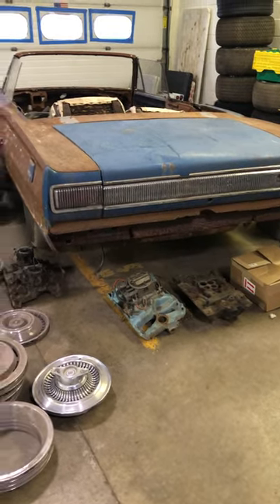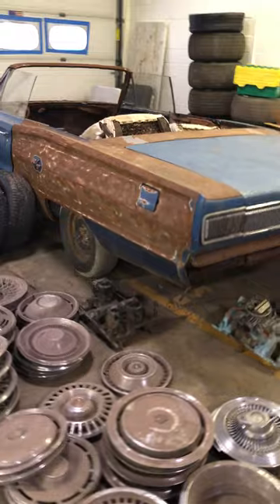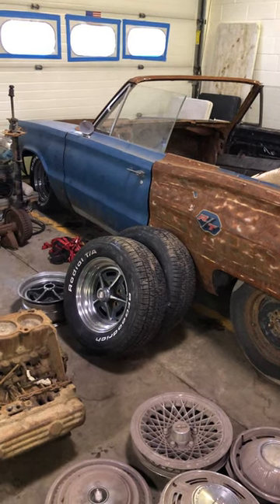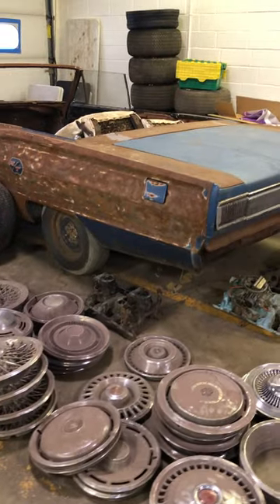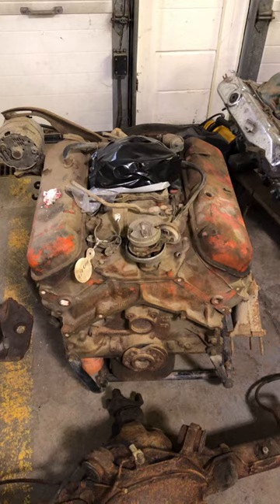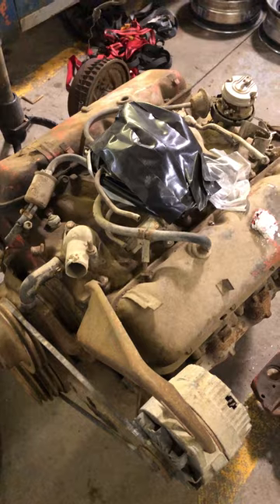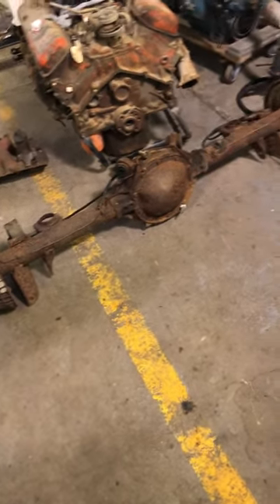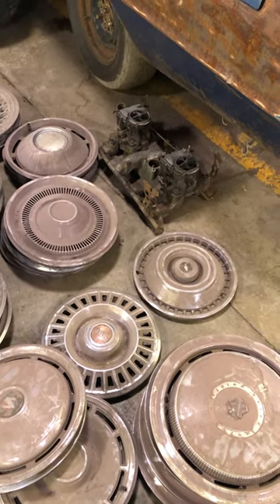1967 Coronet R/T Convertible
1967 Coronet 440 R/T Convertible project car
 1972 Chevelle LS5 454 Engine
1970 Buick GS Parts